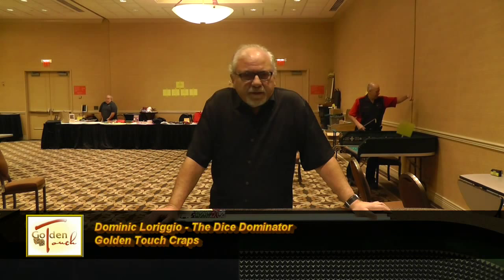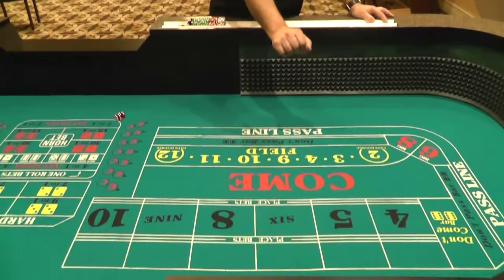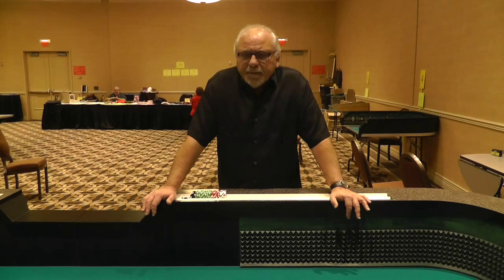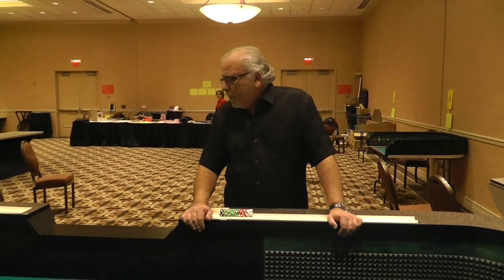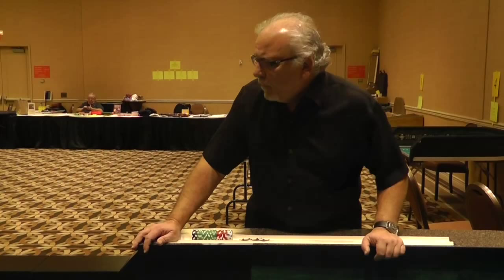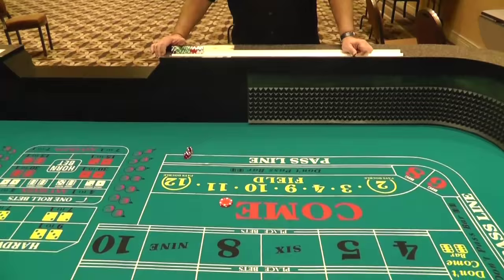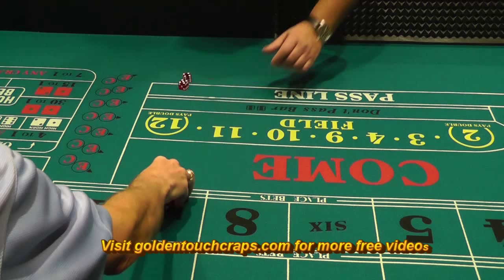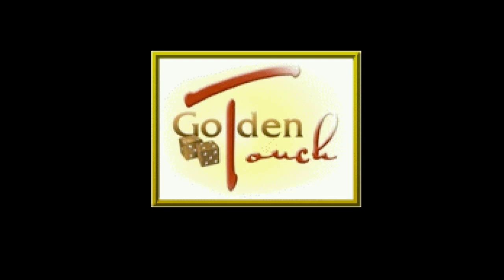The Five Count by Golden Touch Craps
If you watch only one video on craps techniques make it this one! Golden Touch Craps presents the Dice Dominator explaining the 5 count in craps.